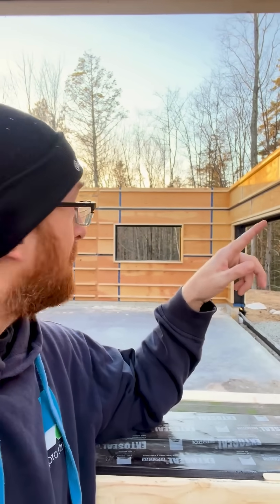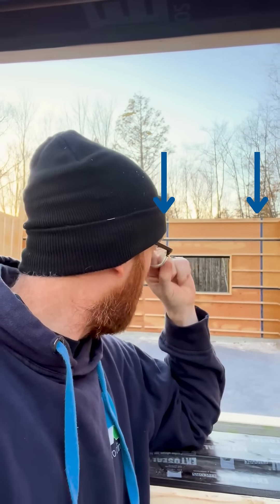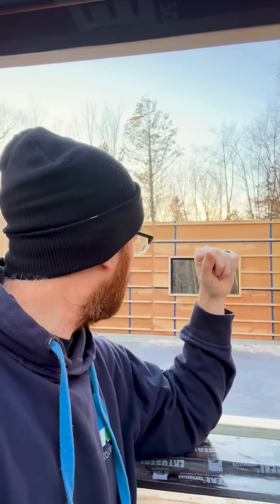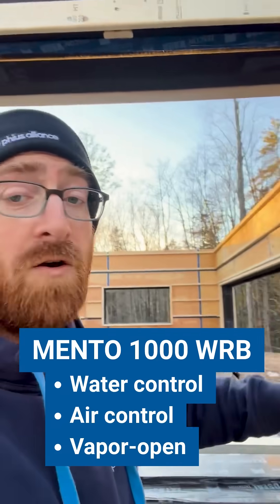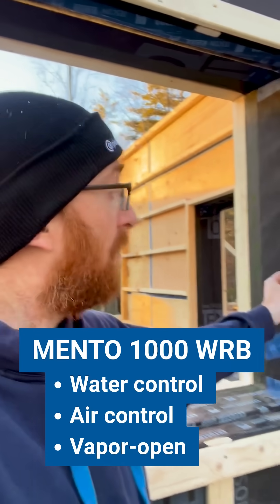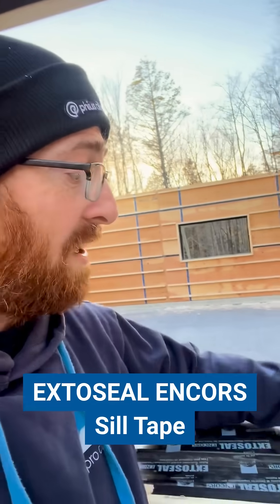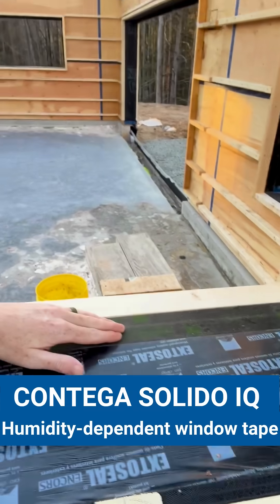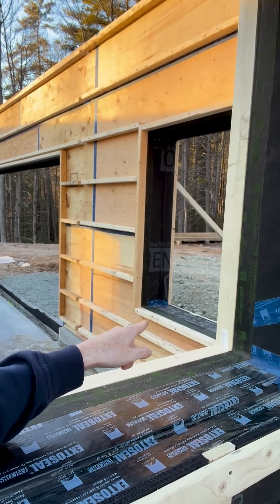Continuity from Exterior to Interior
Part Two: Corey Murphy, Product Consultant for NY and PA, walks us through how New Energy Works integrates every element at the Window Rough Opening (RO) in their High Performance Prefabricated Panels with a particular emphasis on maintaining Control Layer Continuity.

Window Over-Insulation: At the head and jambs, woodfiber board insulation extends over the exterior window frame, boosting the installed U-value, minimizing thermal bridging, and reducing the risk of condensation.

Seamless Control Layers: At their prepped window RO, NEW ensures all control layers come together, starting with the exterior water control membrane (MENTO 3000), sill flashing (EXTOSEAL ENCORS), exterior insulation (SOLIDO IQ), and the interior air barrier (CDX plywood).

Condensation Management: By relocating the structural sheathing (CDX plywood) to the interior and taping it with TESCON VANA, it remains within the conditioned envelope. This allows all insulation to sit outboard in a vapor-open assembly, essentially forming a “Perfect Wall.”